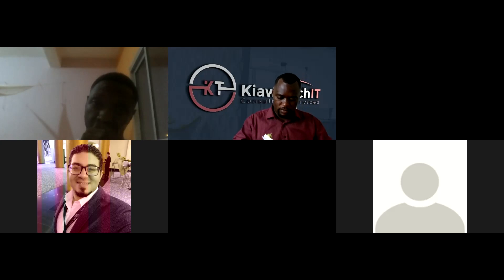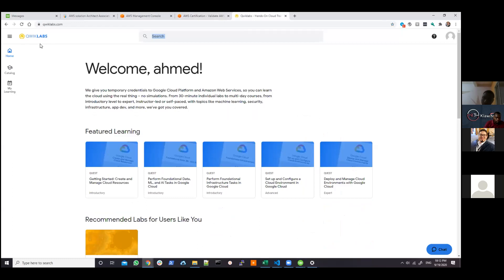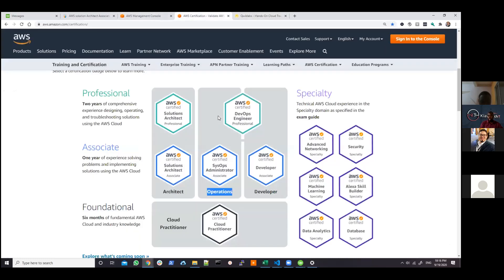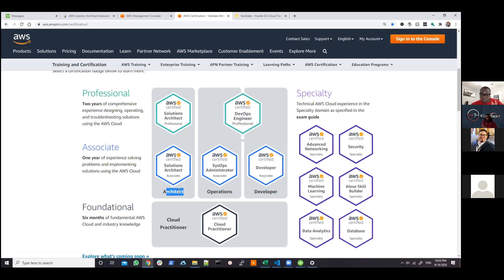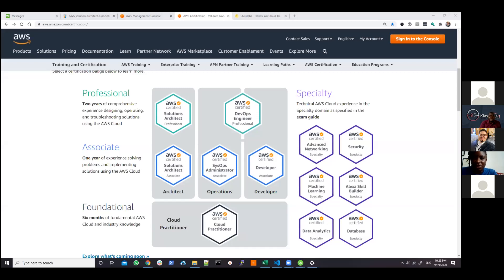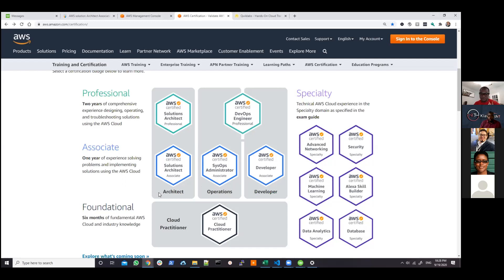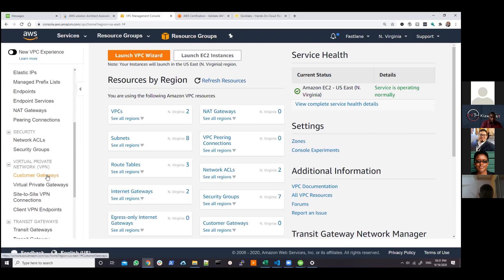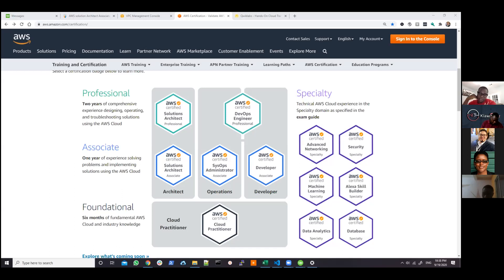AWS B1 Orientation Program